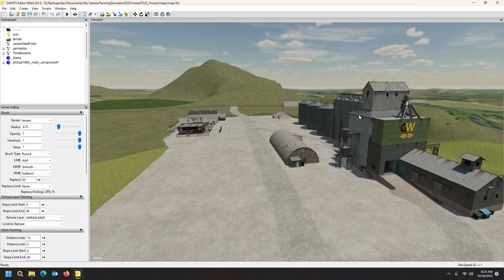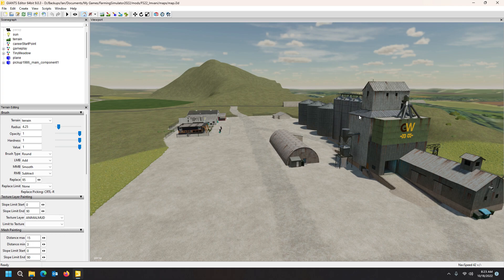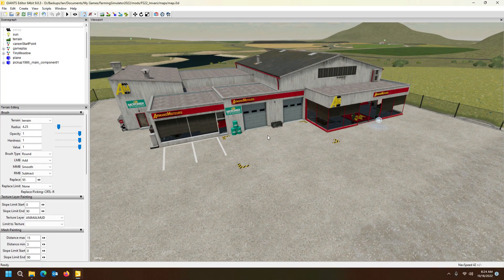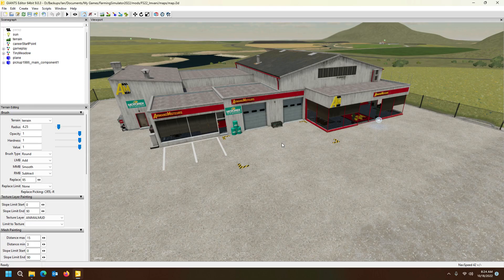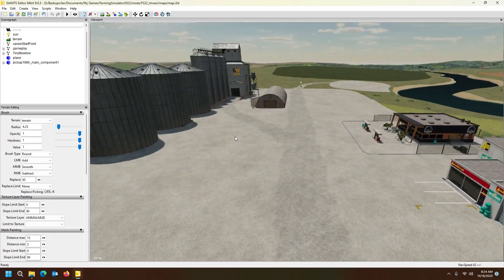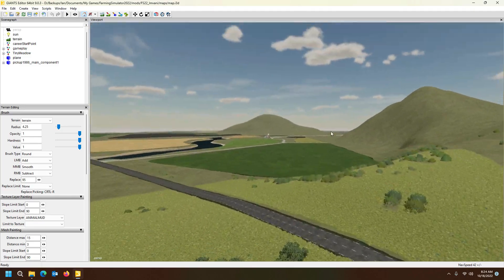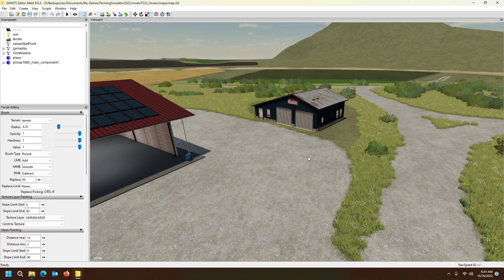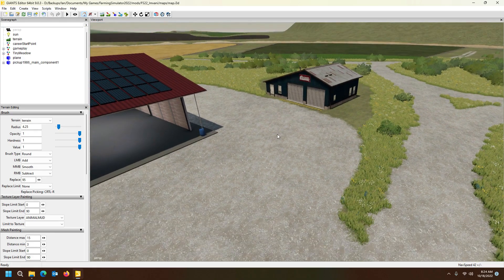Giants Editor Map Making Course episode 14 (Promo Video)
In this episode:
1. We add a garage/fuel station or filling station to the map
2. We add the Shop to the map
3. We add a vehicle selling station to the Shop as well as the Farm